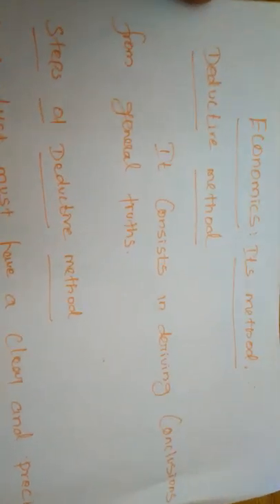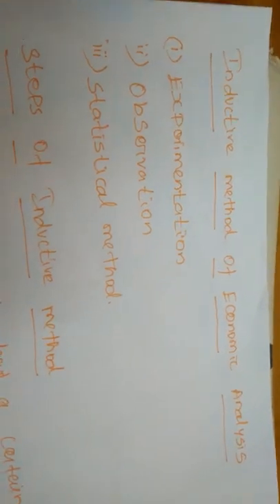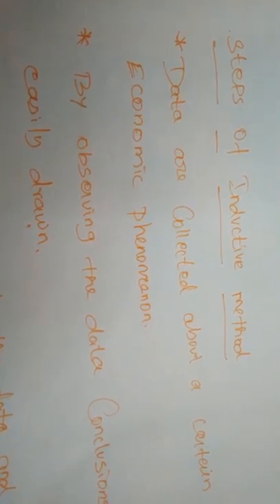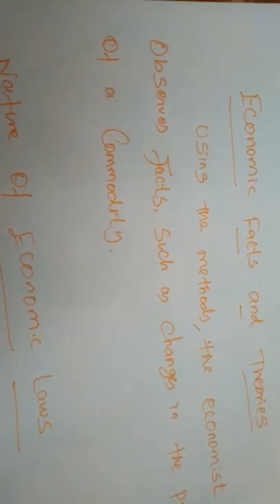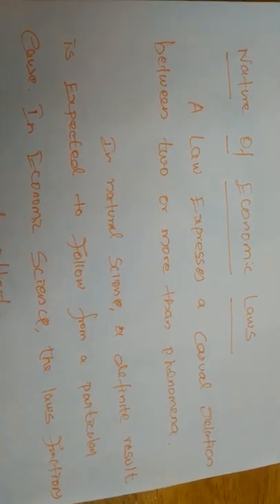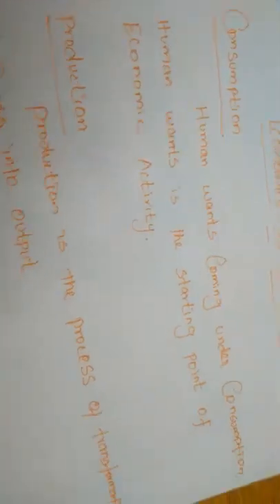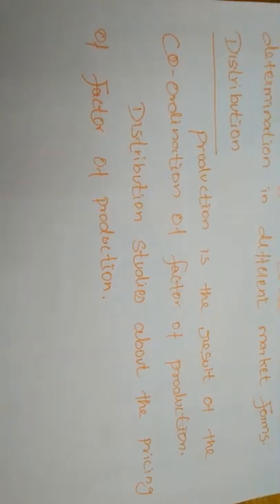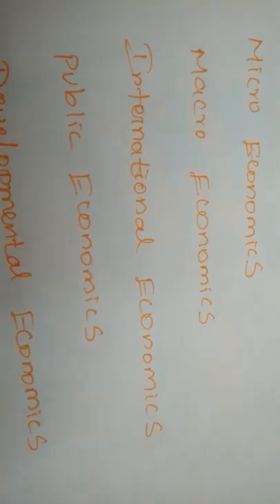Grade XI - Economics || Economicsits Methods and Facts || Online Class